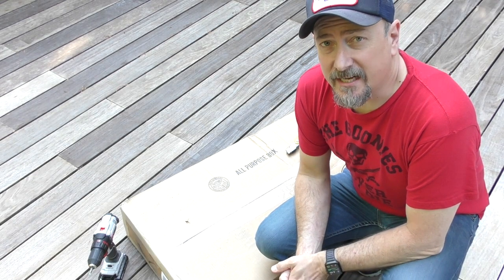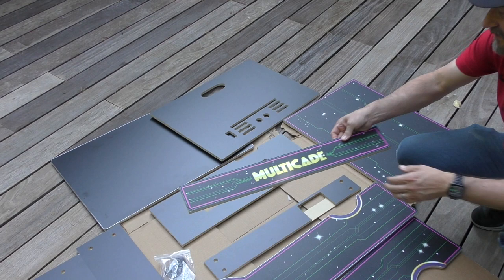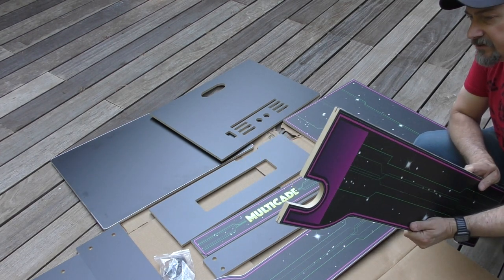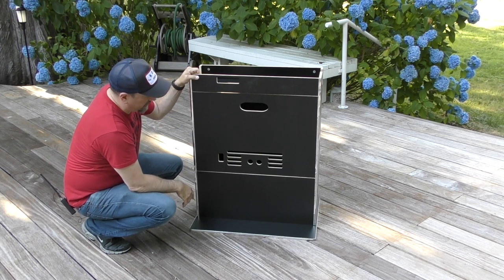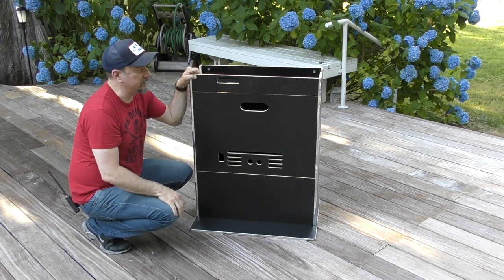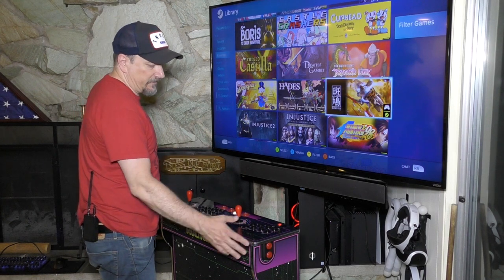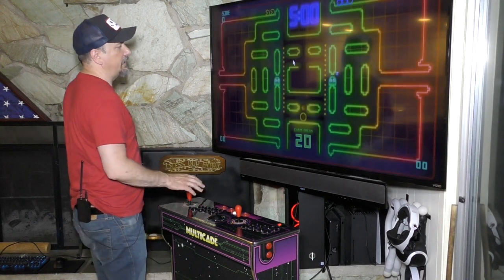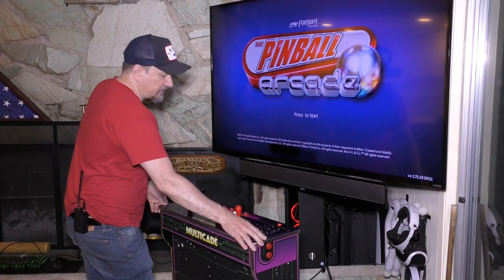AtGames ALU Features For Half The Price?! Legends Gamer Pro + ArcadeModUp Pedestal Unboxing & Review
Following up on the Legends Gamer Pro Review, I wanted to cover another component of the project I'm working on. Each of these videos is somewhat modular giving you the option to stop and use the current video components together or continue on and keep adding in capabilities to the final build.

The current piece I've added is the ArcadeModUp (Link below) Pedestal for the Legends Gamer Pro. This is a great unit for the price, but you can use any pedestal unit out there. It really makes no difference to the final build of the "AtGames Projectorcade". I'm very conscious of the total price, which to adhere to based on the poorly received Arcade1Up Projectorcade that was released over the summer.

Timestamps
00:00 Legends Gamer Pro + ArcadeModUp Pedestal Unboxing & Review
01:40 Unboxing Overview of ArcadeModUp Pedestal
05:12 Finished Build Thoughts
07:03 Using the pedestal with the Legends Gamer Pro
12:14 Playing Pinball Arcade with the Legends Pinball Buttons on the pedestal
15:50 Final Thoughts

🎮FoG🎮